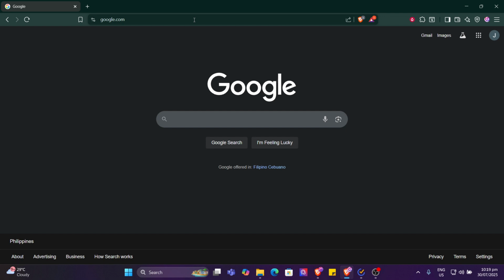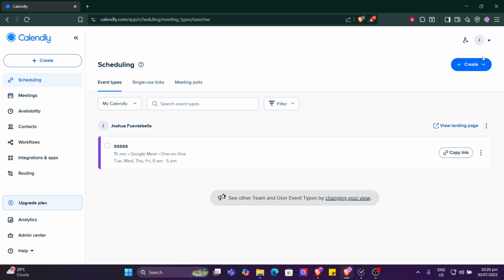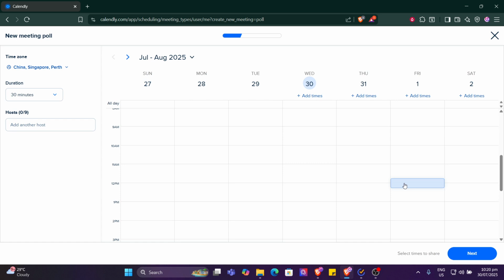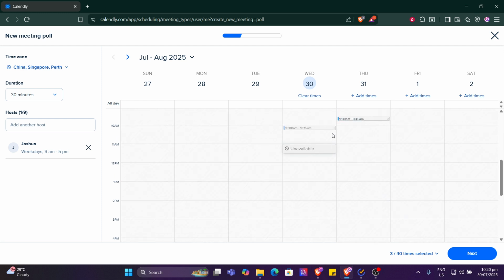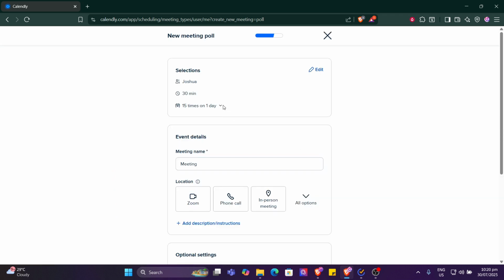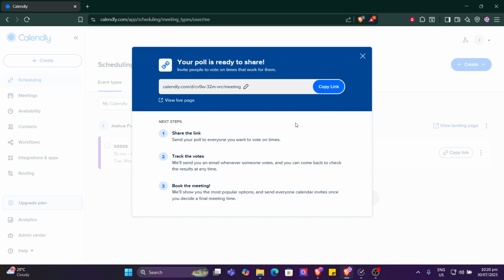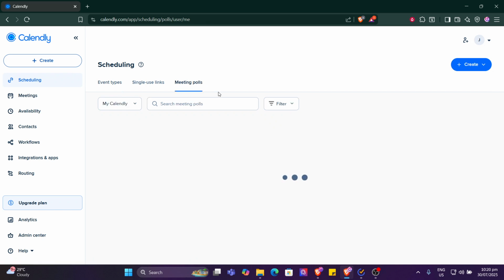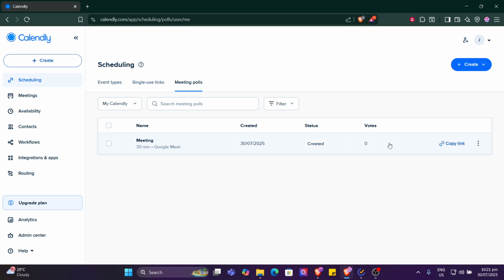How to Create Calendly Poll Full 2025 Guide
Want to let invitees choose the best time for a meeting? In this easy step-by-step tutorial, you’ll learn how to create a Calendly Meeting Poll so attendees can vote on the times that work for them—making scheduling faster and more flexible!